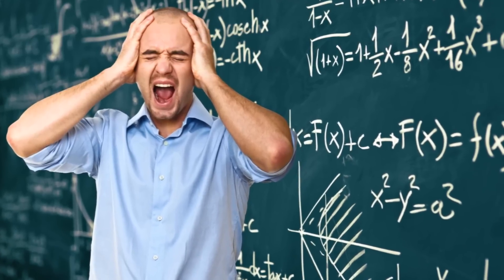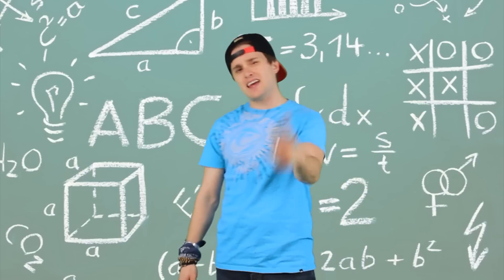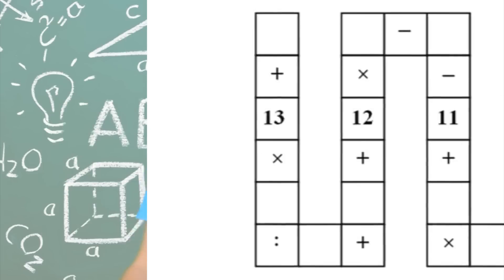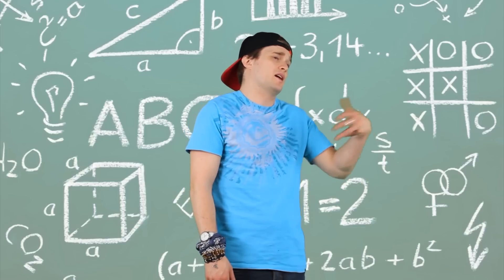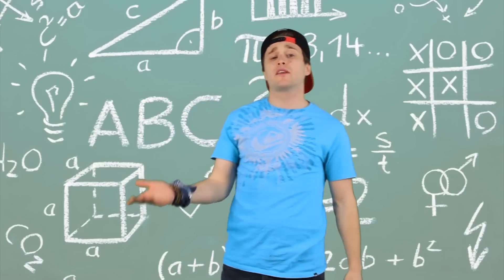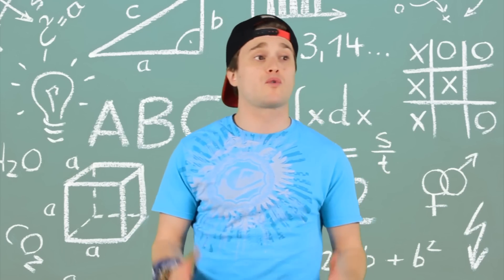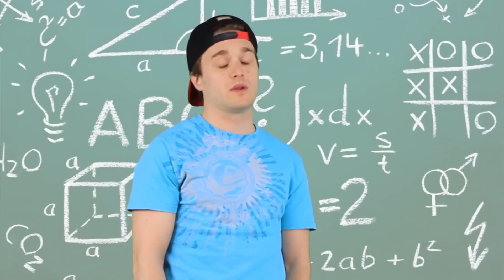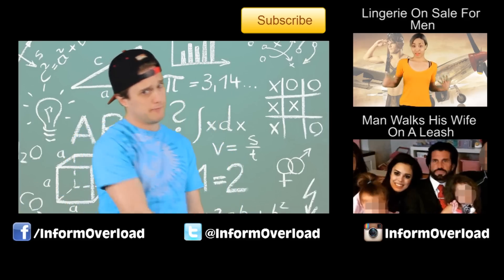This Math Problem For 3rd Graders Will Hurt Your Brain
The recent brain-mangling math problem to hit the news is from Vietnam. It requires you to fill in the gaps with the digits from one to nine to ensure that the equation adds up, following the order of operations; multiply first, division, addition and lastly subtraction.

2408 Lakeshore Blvd W.